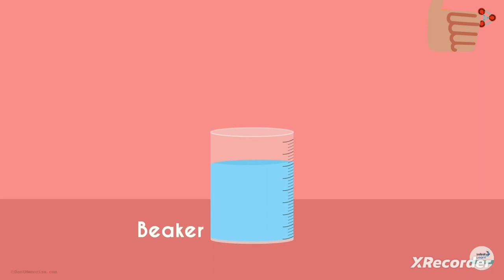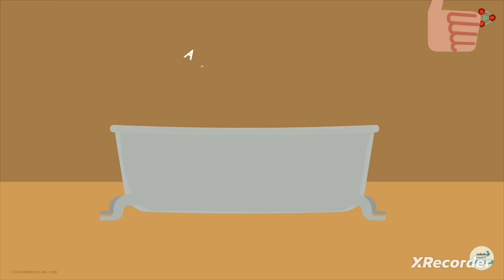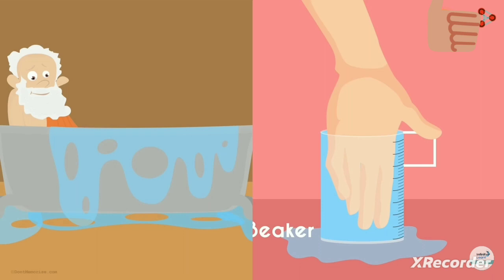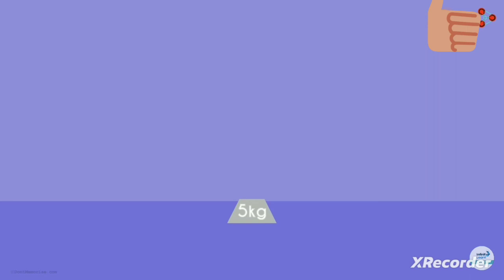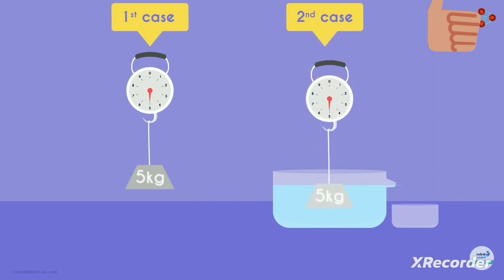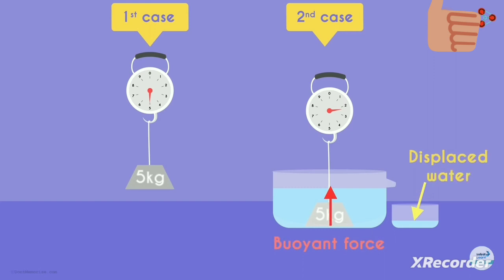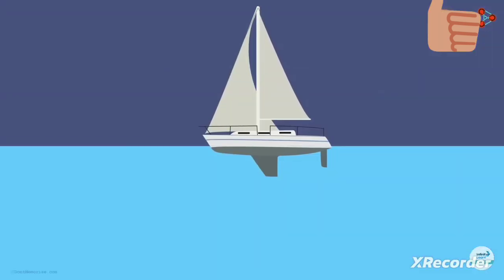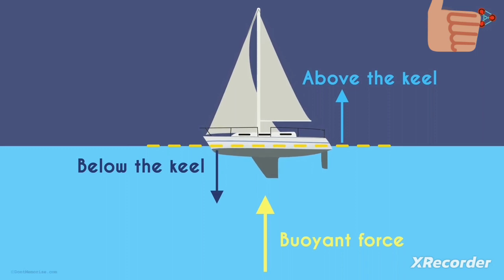Archimedes principle full concept explanation|in 2 minutes|the trolly guy